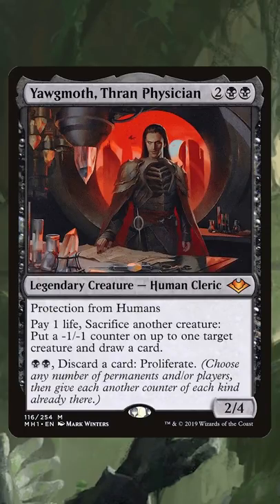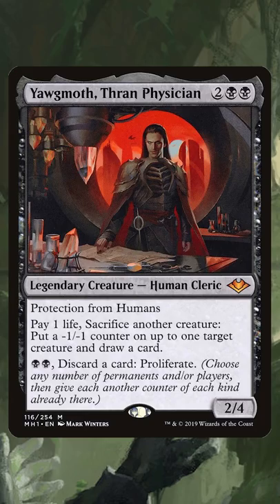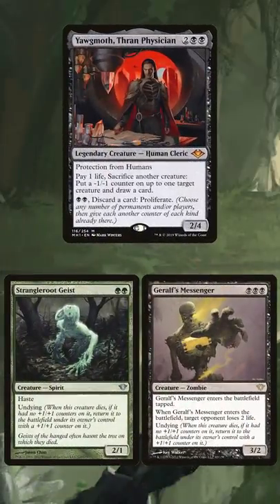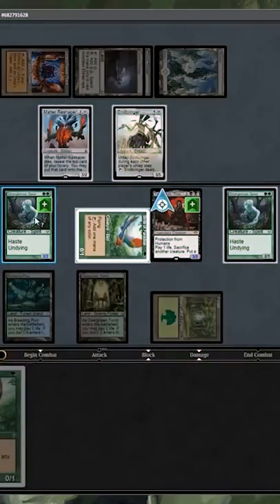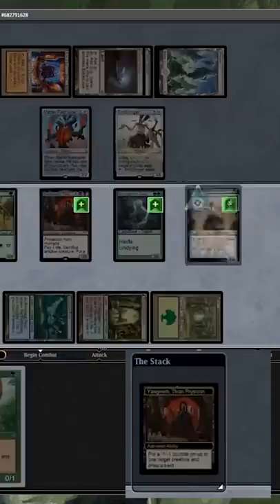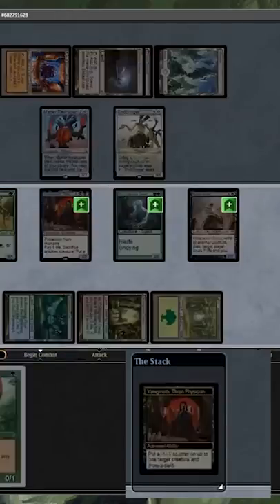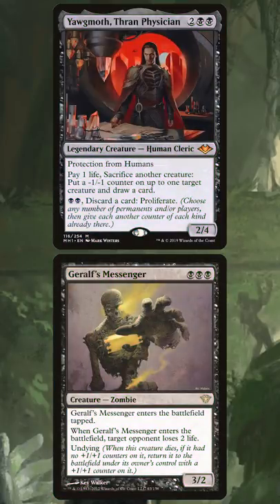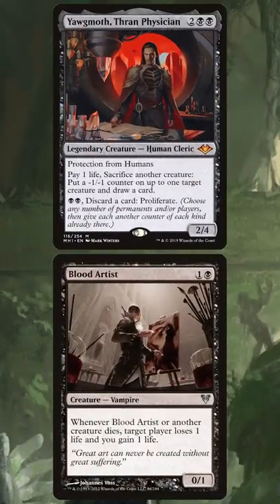How Does the Yawgmoth Hospital Combo Work? | Modern MTG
You've may have seen a Modern deck go infinite with Yawgmoth, Thran Physician and undying creatures. How does the combo work? Let's discuss!